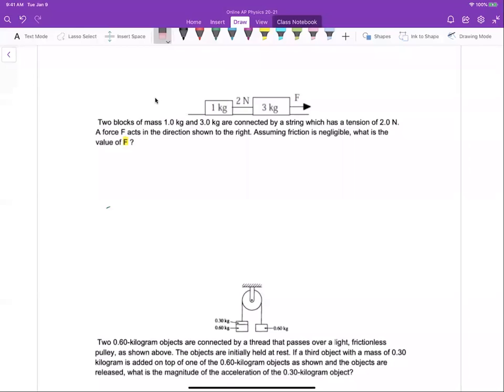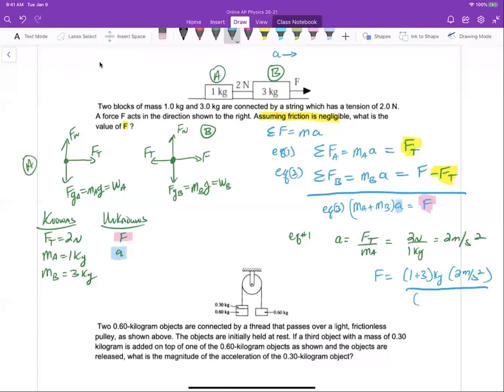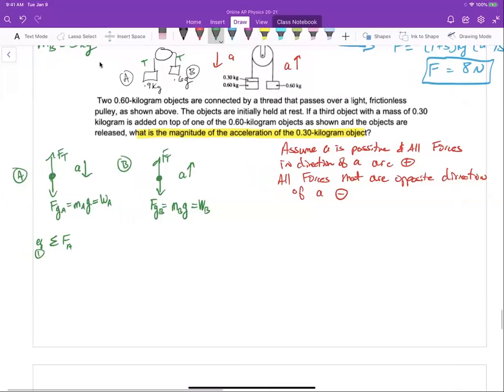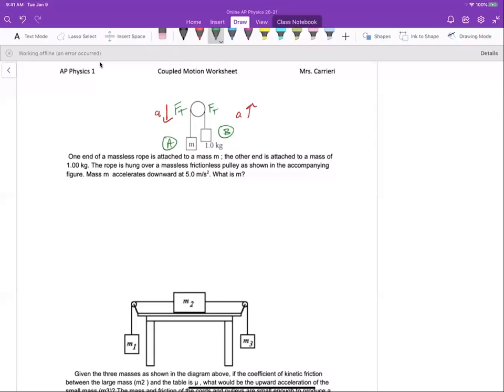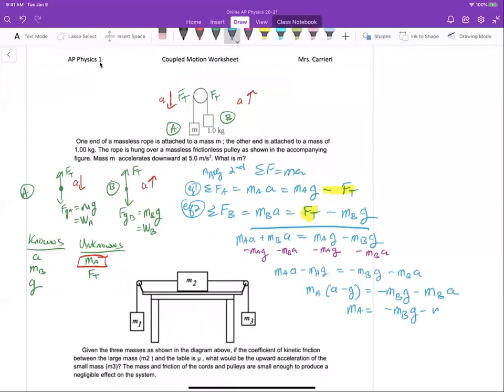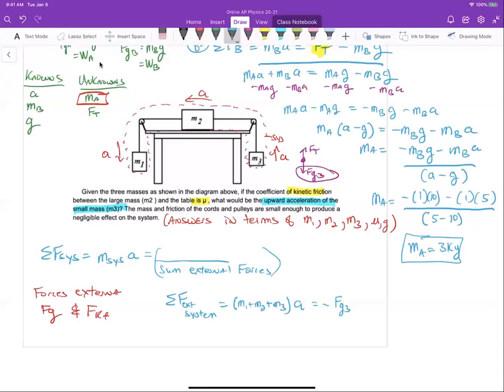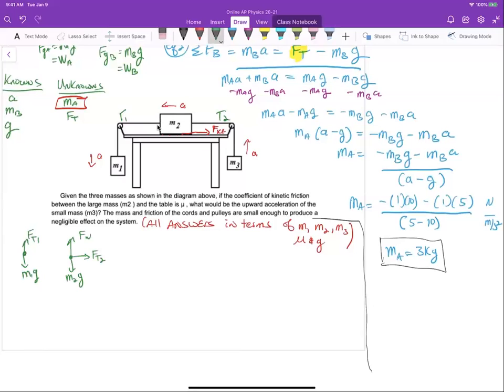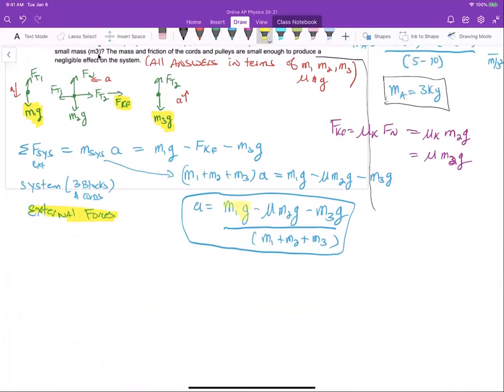WS Coupled Motion Solutions